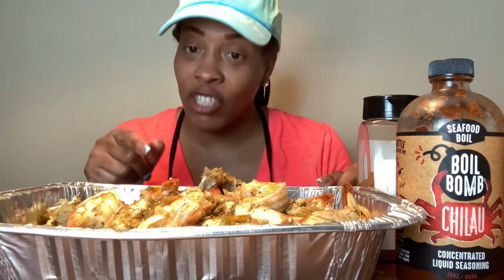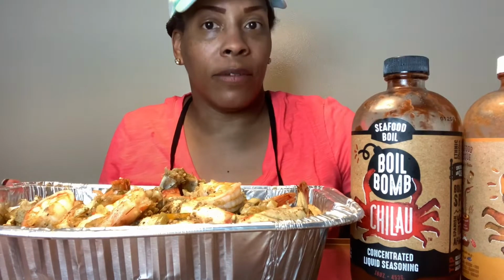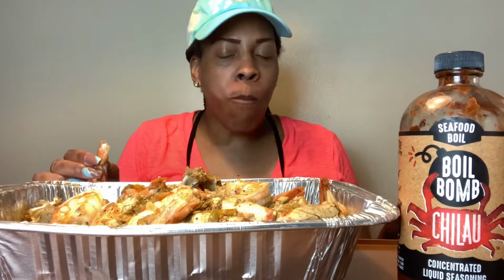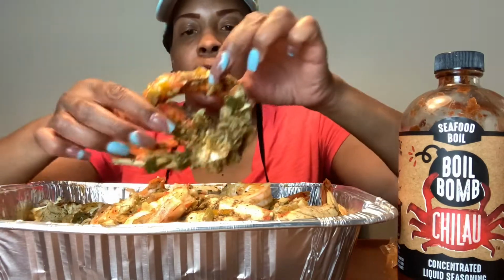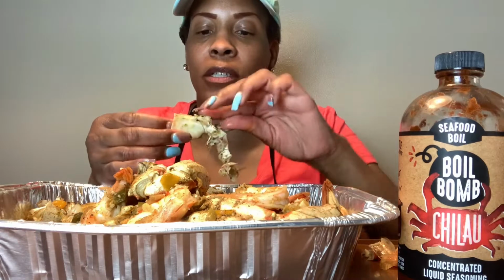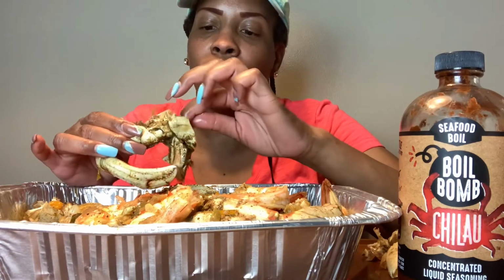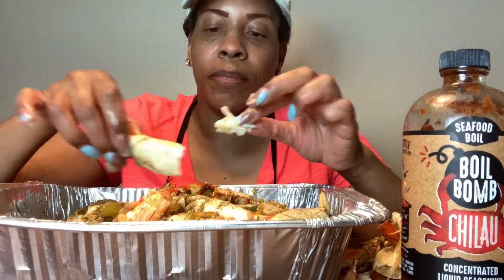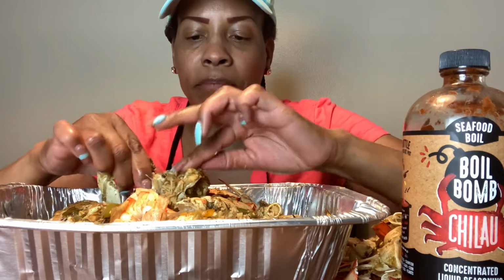DUNGENESS CRAB 🦀 & SHRIMP 🦐 MUKBANG | CHILAU REVIEW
Hey FeLions!!!

Today I’m feasting on some Dungeness Crab and Shrimp.

Link to Chilau Discount

If you would like to donate and/or be a blessing to my channel. See details below: